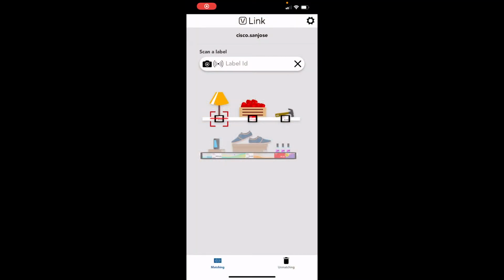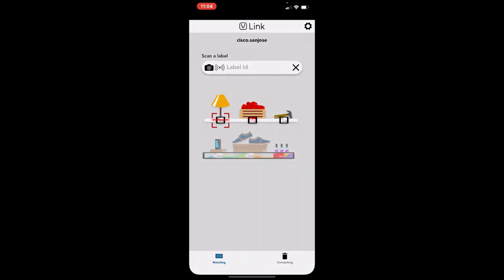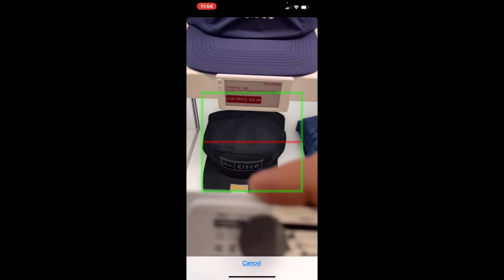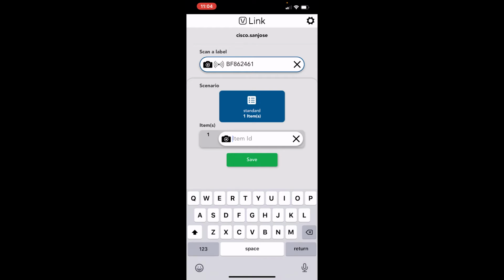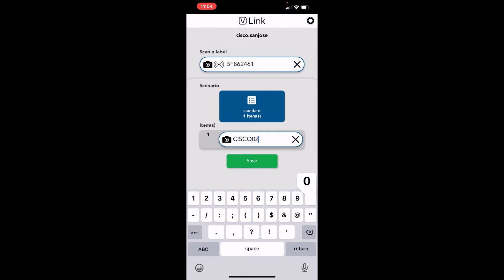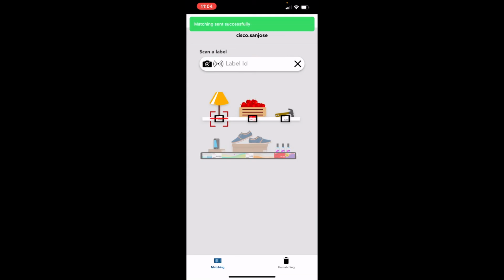Enhancing the In-Store Experience at the Cisco Store with Electronic Shelf Labels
At the Cisco Store Tech Lab, we are constantly evolving and finding new technologies to improve our retail experience.  Over the last couple of months, our Tech Expert has been hard at work at the store in San Jose, installing our newest technology- SES Imagotag electronic shelf labeling, the world’s most modular digital price tags. Much more than a simple, passive price tag, the electronic shelf labeling through Imagotag helps us to display “micro web pages” that displays essential omnichannel product information.

On this week’s episode of Tech Tuesday, our Tech Expert Brian Domine will walk the audience through how we can easily update these labels in a matter of seconds.